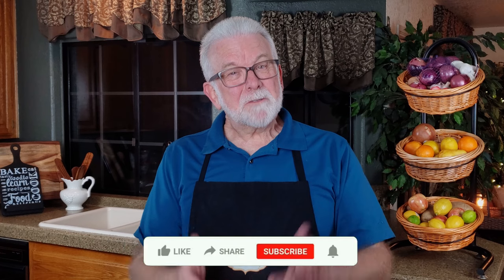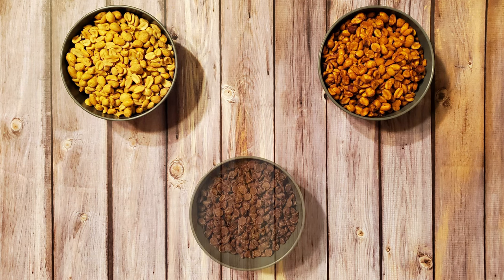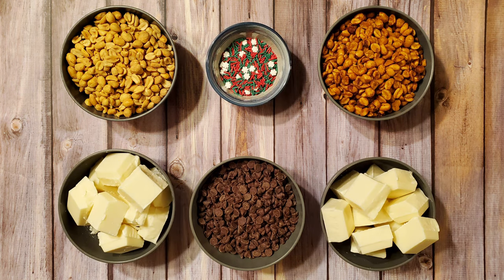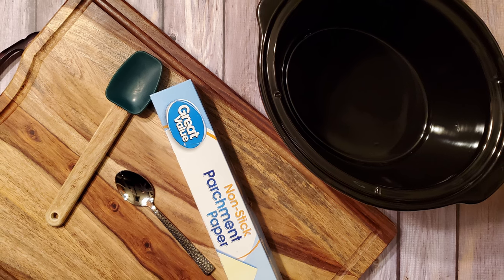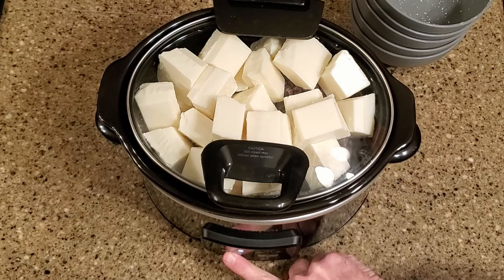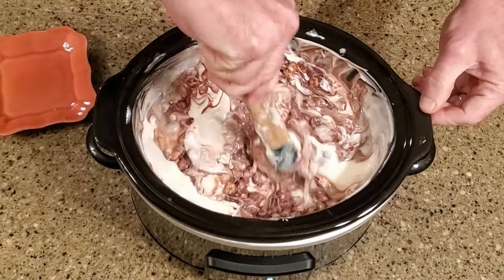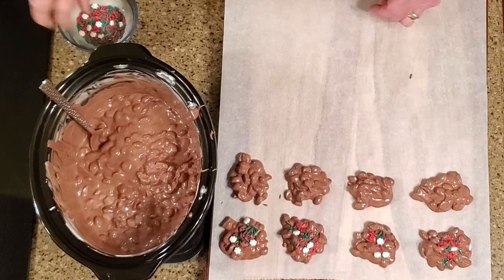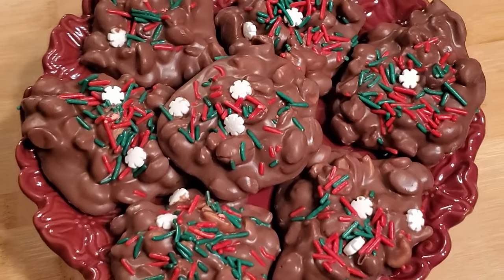Randy Makes Crock Pot Candy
So simple, you'll be amazed at how good it tastes.

INGREDIENTS
2 lbs peanuts
1 lb semisweet chocolate chips
2 lbs white almond bark broken into pieces
Holiday sprinkles

SUPPLIES
4.5 qt (or larger) crock pot
Spatula
Spoon
Cutting board
Parchment paper

INSTRUCTIONS
Add all of the ingredients to the crock pot.
Cook on low setting for 1 hour.
Stir the mixture.
Cook for an additional 30 minutes.
Stir the mixture. It the chocolate is not completely melted, cook for another 30 minutes.
Spoon the candy onto the parchment paper and top it with sprinkles.
Leave it on the counter until the chocolate has set.